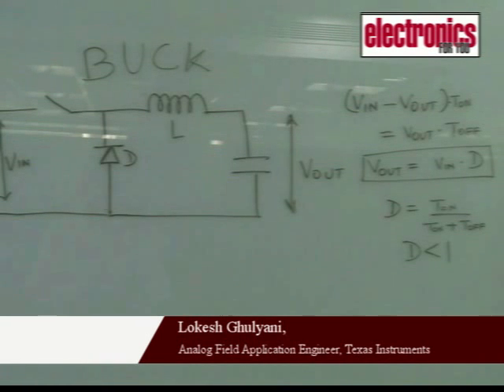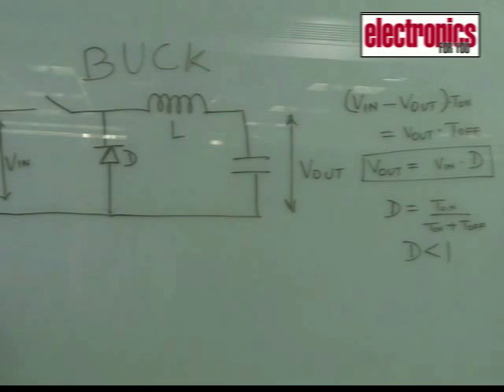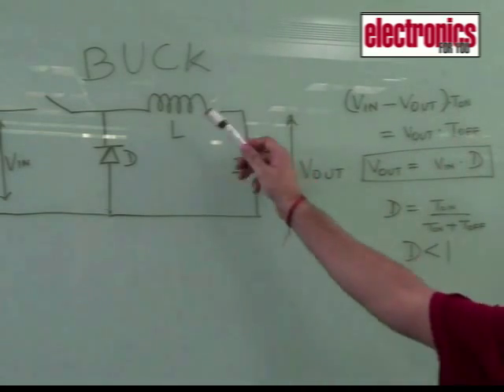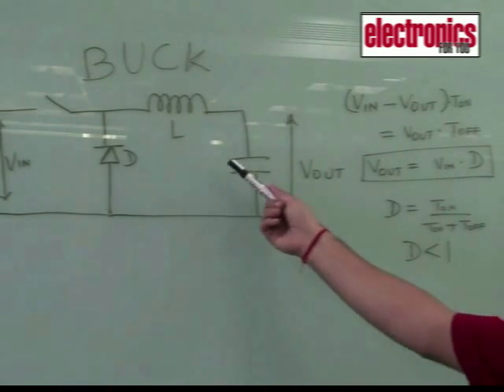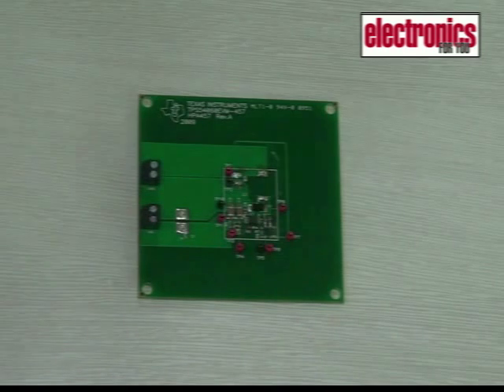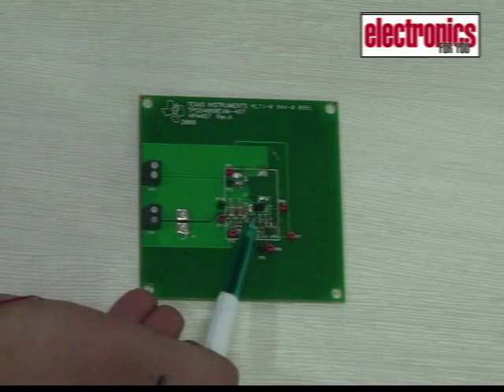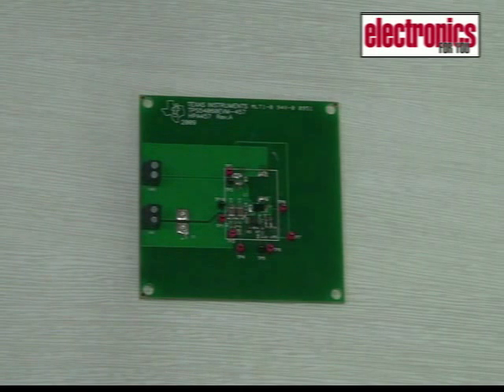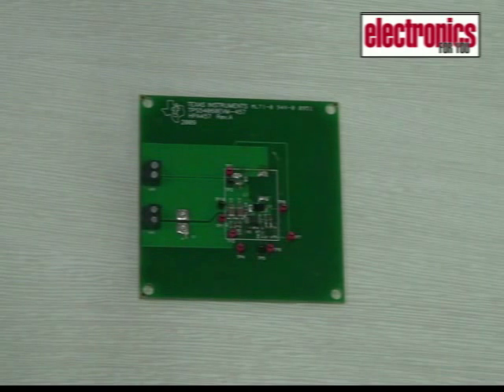SMPS Design Part 4 Buck Topology